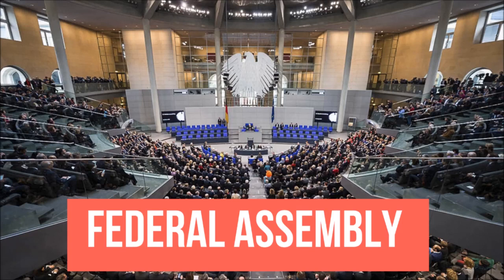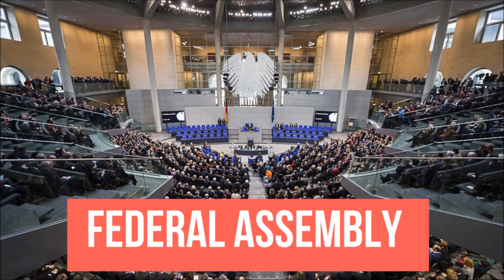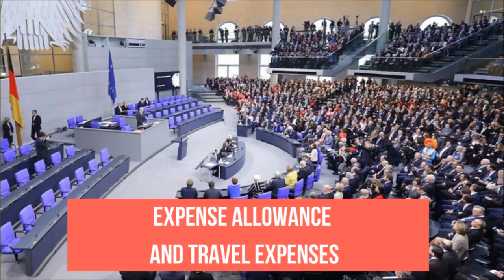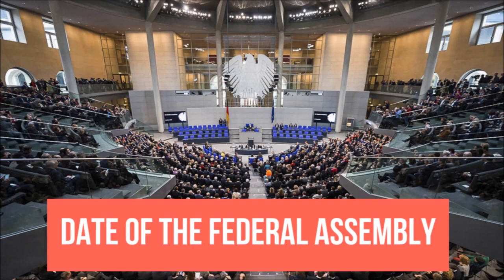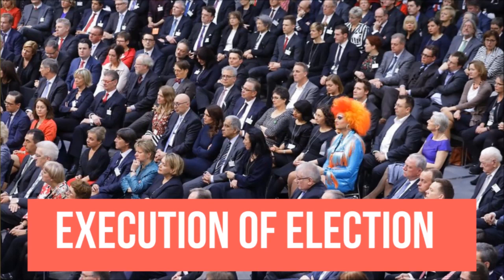German politics explained #6: The German Federal Assembly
In this episode of the series „German politics explained“, I give you details about the German Federal Assembly, about its function and more details.

For those who are interested, I would like to give an overview of German politics and its structures in this series. Normally you learn in other countries at most something about German history, but rarely something about today's Germany and its political structures.

If you wish for a topic for a future video of the series „German politics explained“, just leave a comment there.